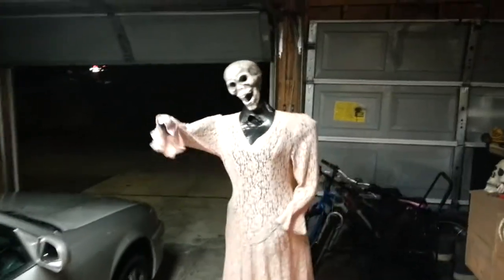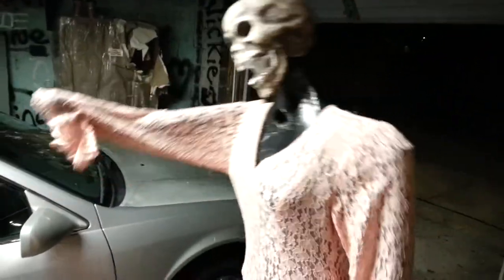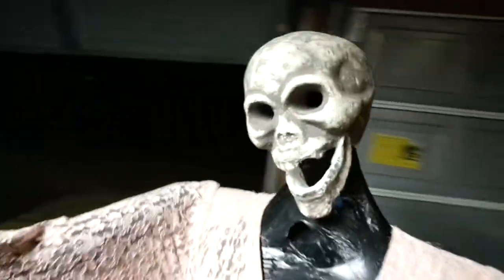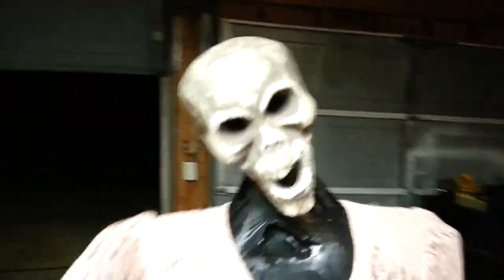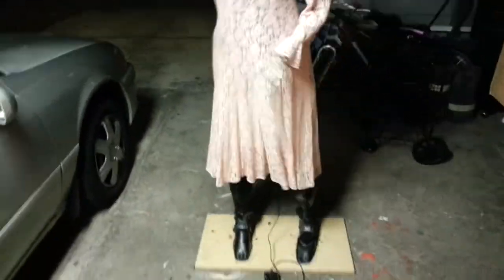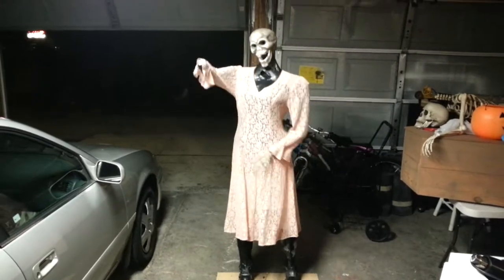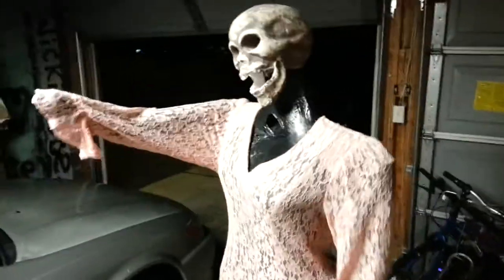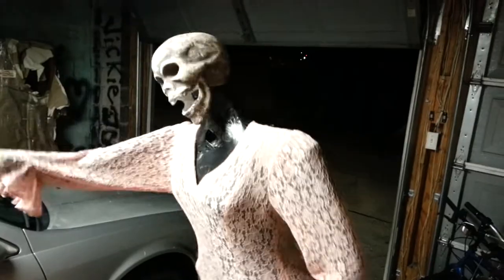Zombie Girl Prop part 2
Next step to my zombie girl. Fleshed out. Needs corpsing paint hair and a hand and she good to go.